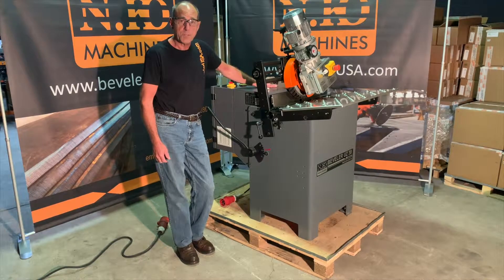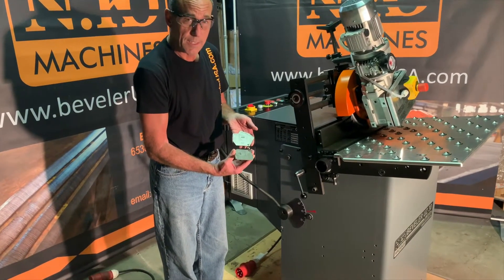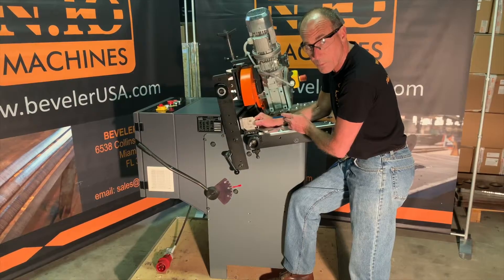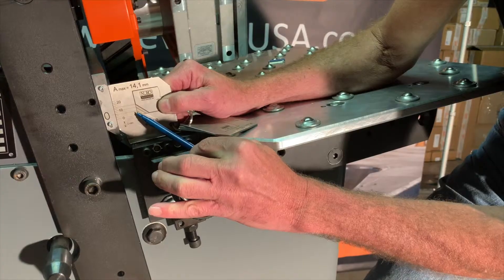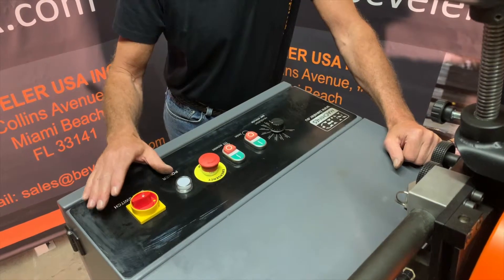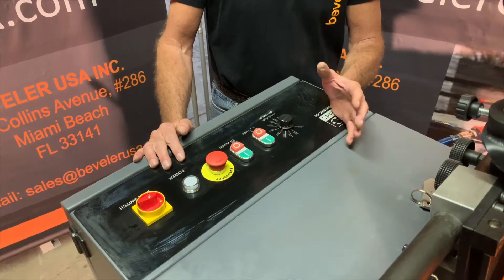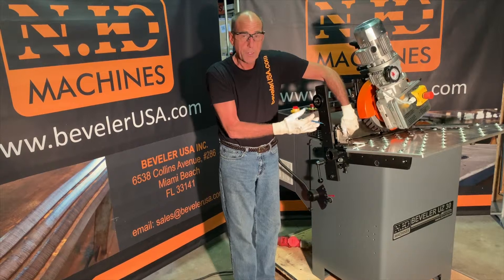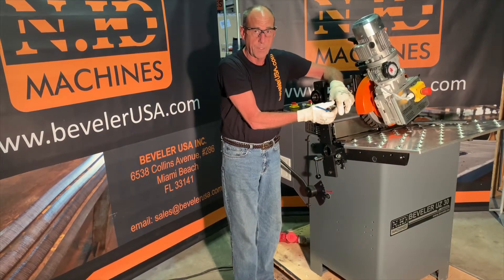Beveler USA - How to set up the UZ30 EXPRESS beveling machine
How to set up the UZ30 EXPRESS beveling machine - Powerful, stationary bevelling and deburring machine for the efficient bevelling of flat steel, plates and profile material.